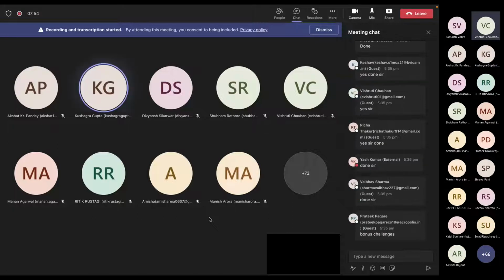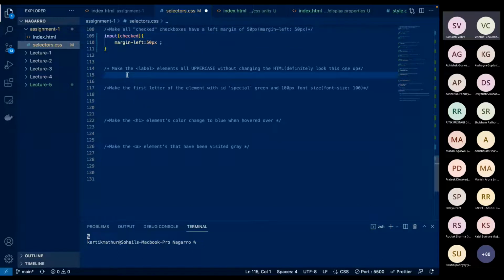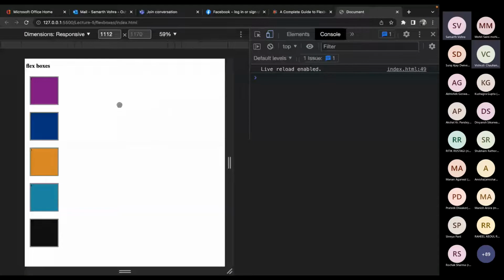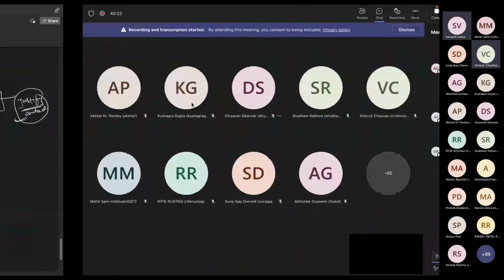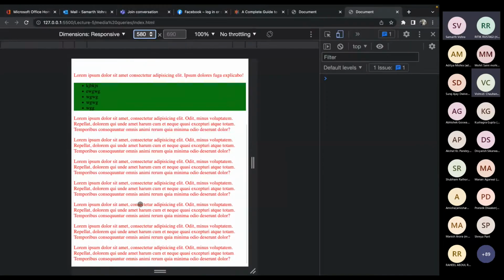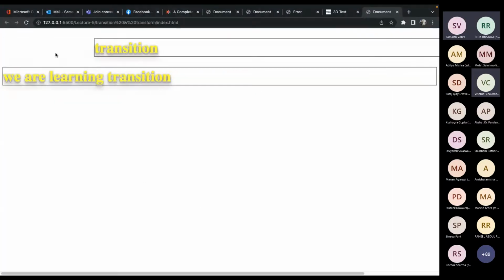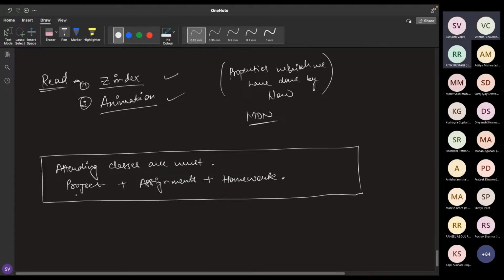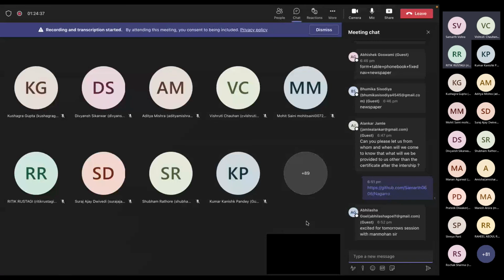Lecture 7 || Front end development || HTML CSS JAVASCRIPT || Nagarro summer internship program 2022